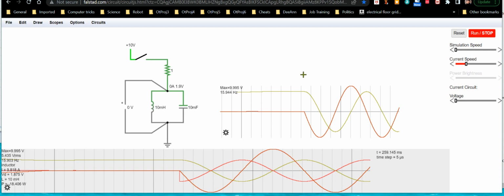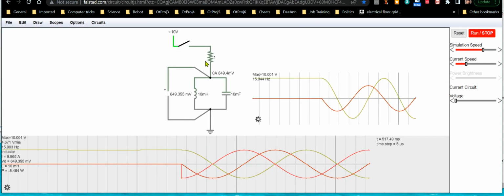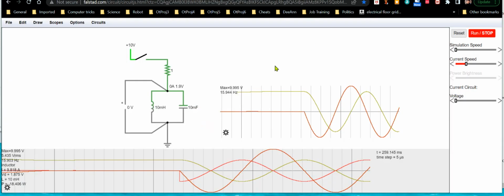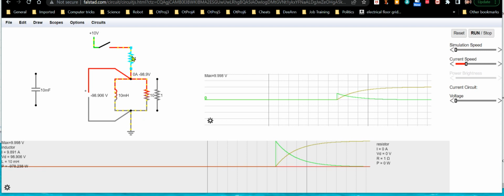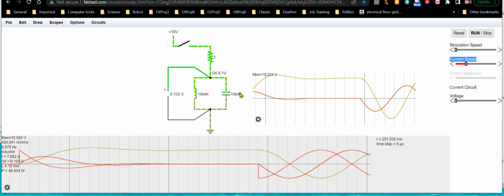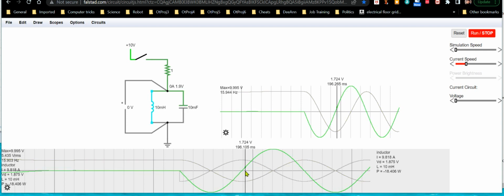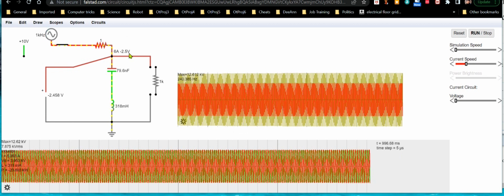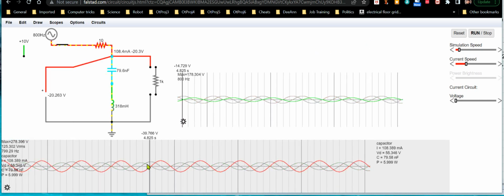LC Tank Oscillation Explained Intuitively - LONG version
This is a video I made to attempt to explain LC tank circuits without any real math (and I touch on series LC ckts toward the end).  The video is intended to try to give the viewer an intuitive understanding of what actually is happening in a tank circuit and the reason this energy xfer between capacitors and inductors takes place.

If you want to see the circuits used in the video, here are some links to them: